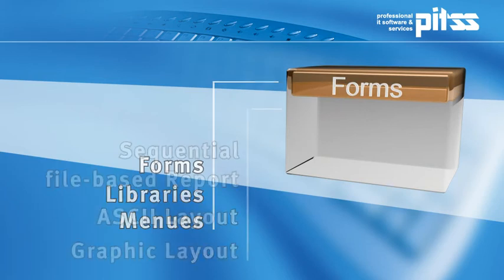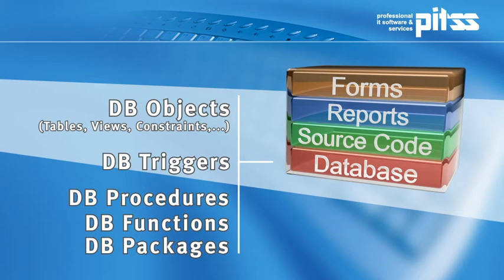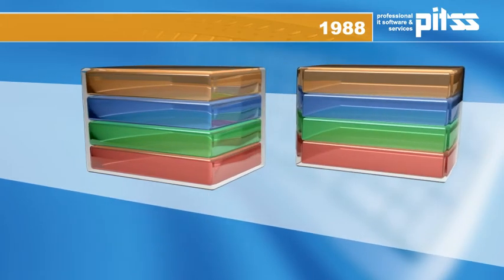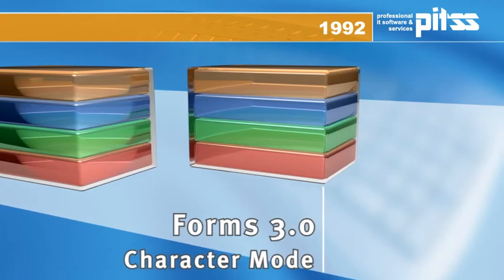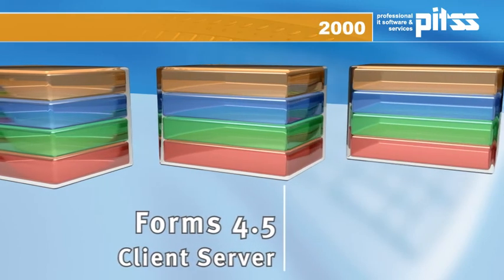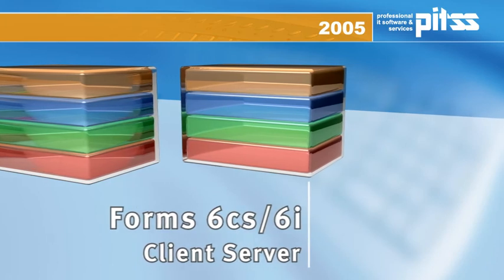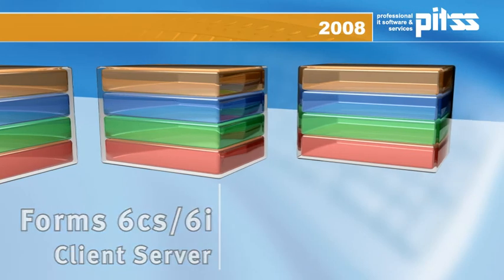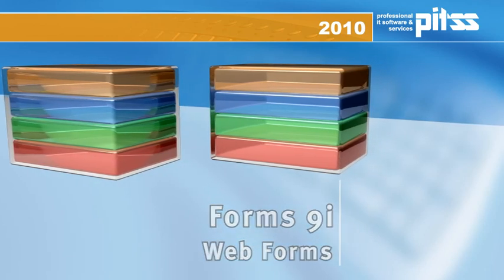02 Oracle Forms Modernization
This video describes the most cost efficient, fast and man power saving way of upgrading and modernizing your Oracle Forms Application! Fully protect your investments taken while remaining technically state-of-the art at the same time!